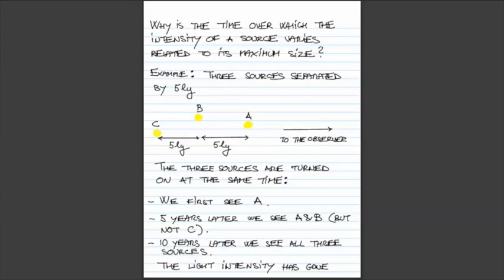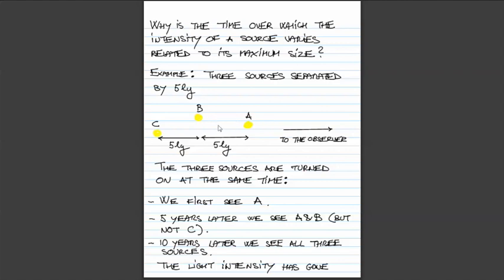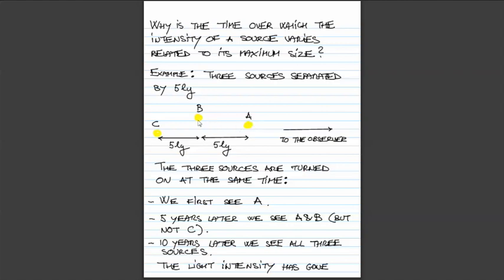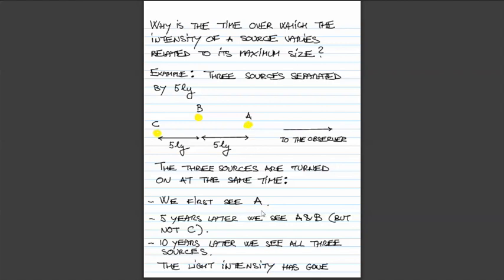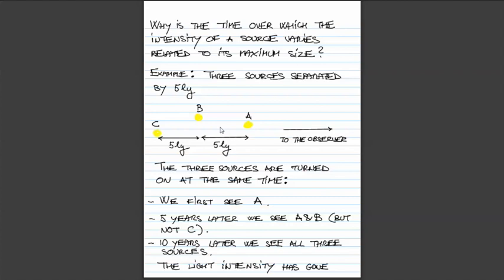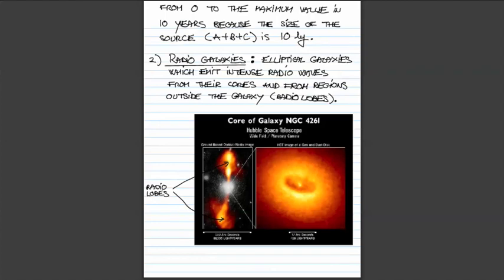ASTR 1P02 CLIP 38: Why the Time of Variation of an Astronomical Source is Related to its Size